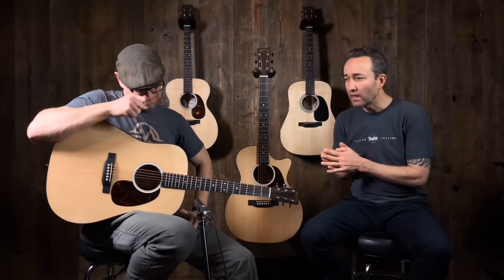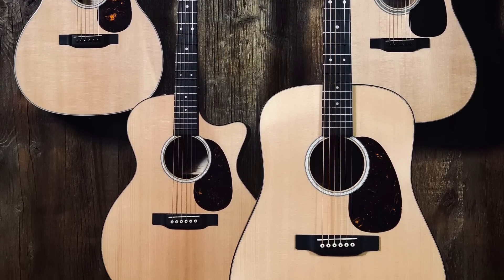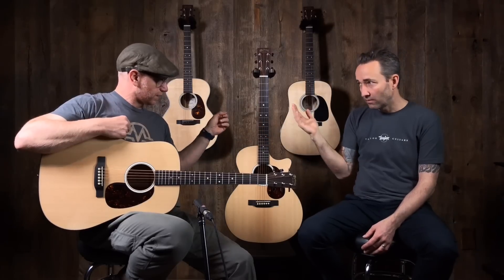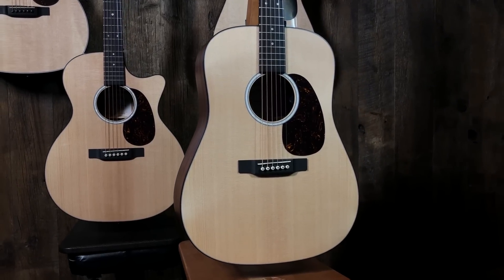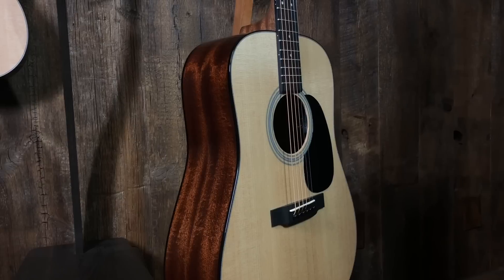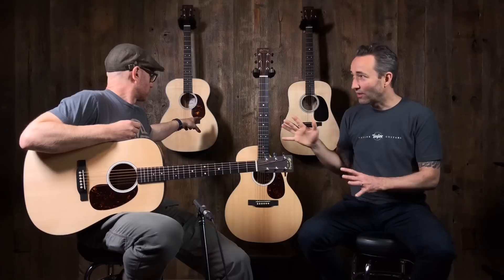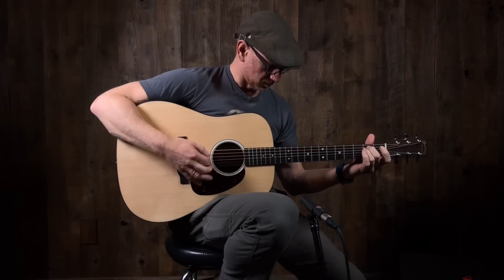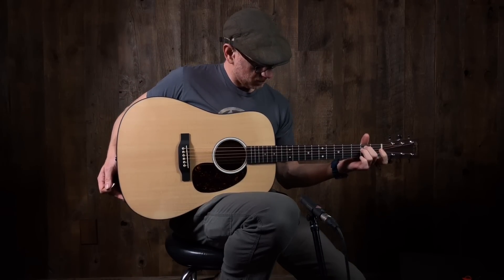Martin D10e - Road Series Rundown (New for 2019)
Martin's new Road Series has arrived and we're super excited, but slightly confused by the new naming convention. Watch as Paul & Quinton breakdown the Series while focusing on the D-10e.

GUITAR SPECS:
Back & Side Wood: Sapele
Body Size: Dreadnought
Body Type: Dreadnought
Top Wood: Sitka Spruce
Nut Width: 1 3/4"
Neck Shape: Performing Artist Profile
Bracing Pattern: Standard "X"
Scale Length: 25.4"
String Spacing at Saddle: 2 5/32"
Pickup: Fishman MX-T
Tuners: Chrome Enclosed w/ Small Buttons
Case: Martin Gig Bag